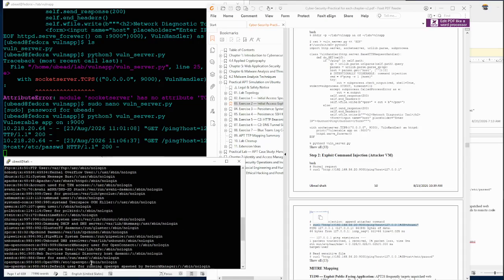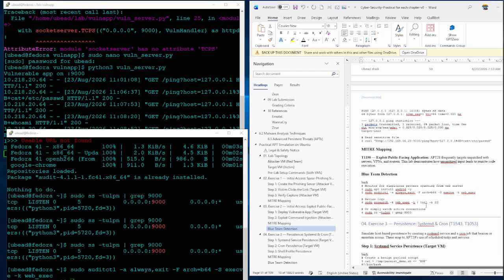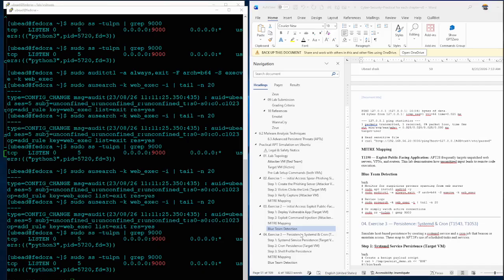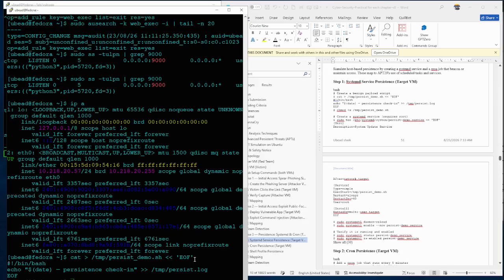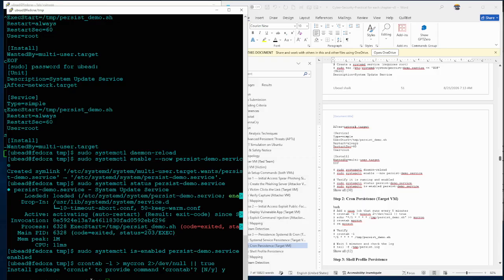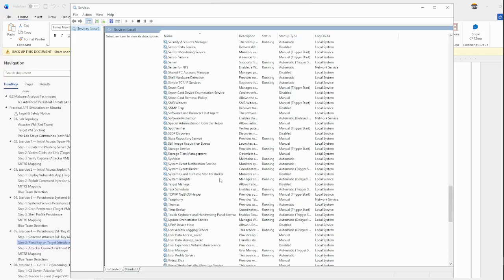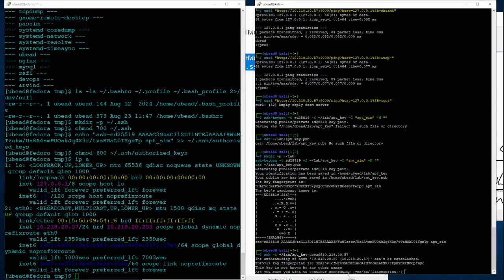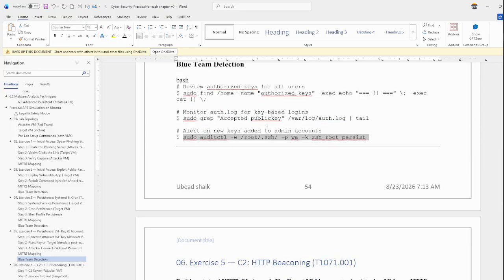APT - MITRE- ATTACK-mAPPING 2026 08 23 11 03 29